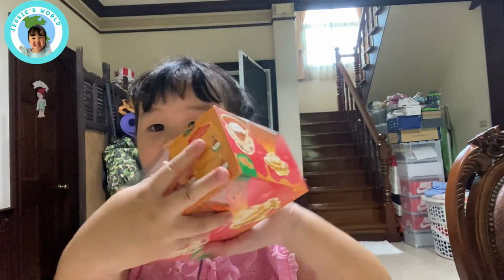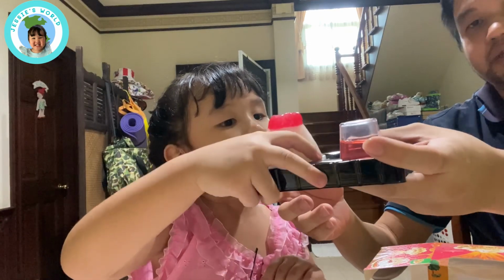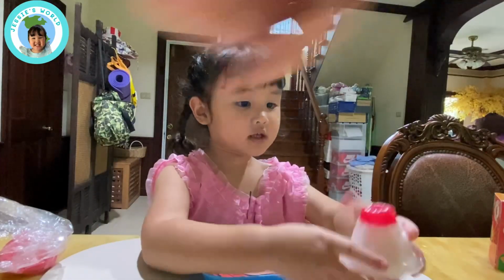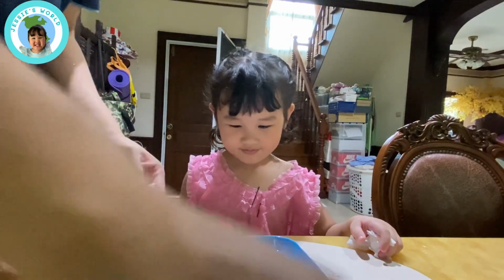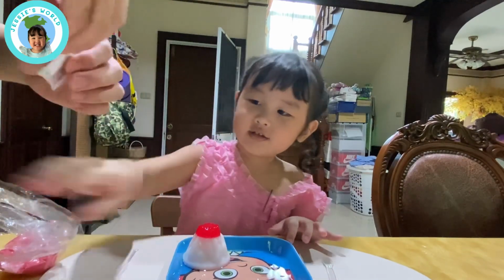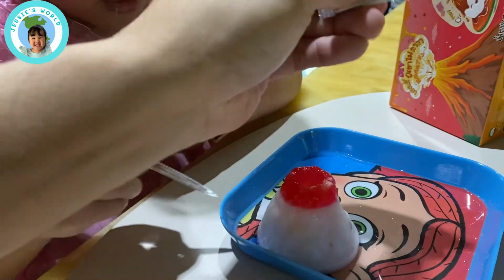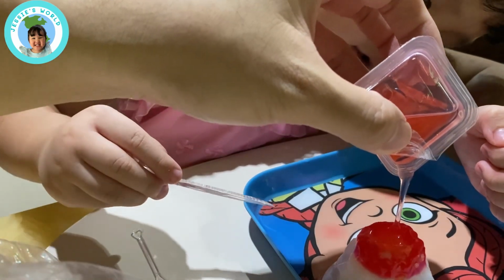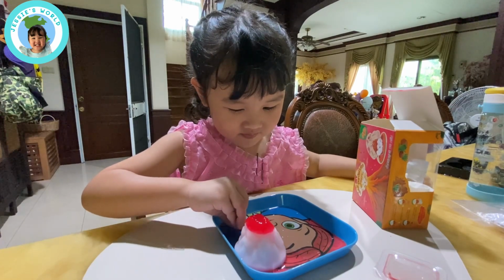Jessie’s Unboxing | Volcano Jelly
Help out with future contents:
BTC Wallet: 38UWiAnfwCLzQH7k9QK3TPMuVPrQ6B5LSE